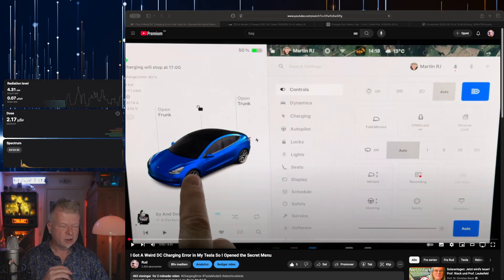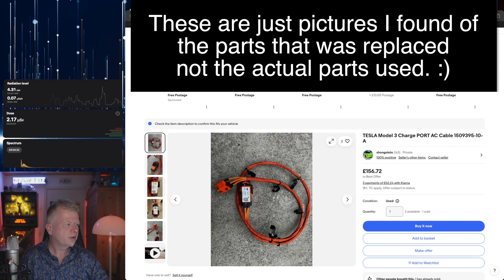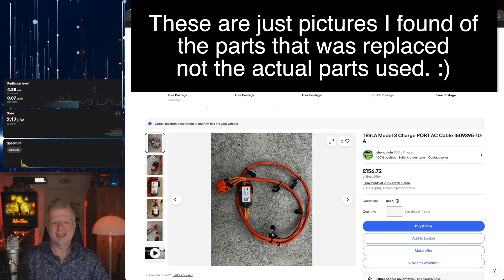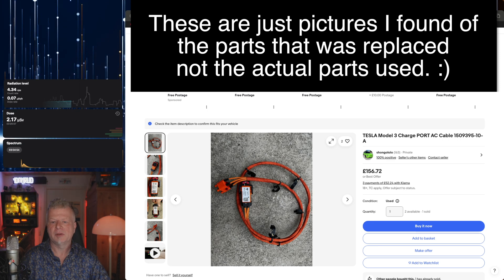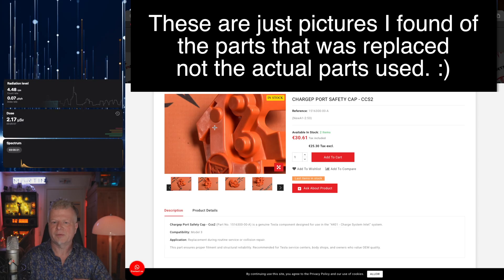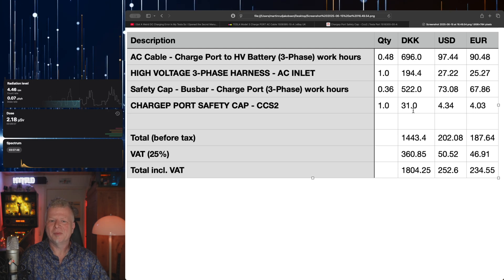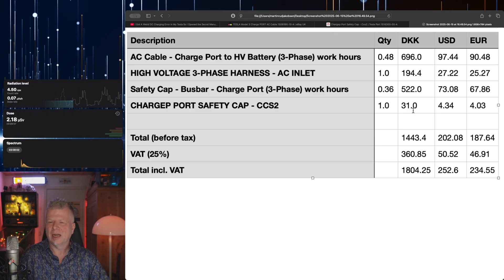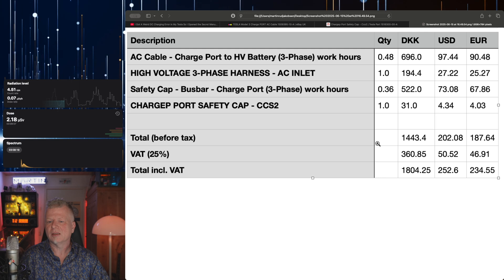I Got A Weird DC Charging Error in My Tesla So I Opened the Secret Menu - The Fix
A few weeks ago, I got the dreaded:
“DC Fast Charging Unavailable. Service Required.”

The alert disappeared after a few seconds, but I wasn’t comfortable leaving it unresolved — especially if I might be going on a long road trip. So in this follow-up video, I’ll walk you through exactly what Tesla Mobile Service did to fix the issue on my Model 3, how long it took, and what it cost me (spoiler: not that much).

This builds on my earlier deep dive where I accessed Tesla's hidden service menu and found the error:
CP_HV_COVER_SNA

If you’ve seen the same alert, or just want to know what happens when you do schedule service for it, this video covers:

🔧 What parts were replaced
💶 The total repair cost (incl. labor + parts)
🛞 Whether it's a common issue, according to Tesla
✅ My thoughts on when you should fix it
If you missed the original diagnosis video, I’ve linked it so you can catch up on the full story.

Full message:
Recent Alerts

Cleared Time: 07 Apr - 08:56:11
User Text: DC Fast Charging unavailable - OK to AC charge
Service required to restore DC Fast Charging

Audience: [service-fix]
Description:
DC charging is unavailable because the charge port (CP) electronic control unit (ECU) has detected that the high voltage (HV) back cover and/or CP AC charging connector are not present on the back of the CP inlet.

Set Condition:
The CP ECU detects the HV back cover and/or charge port AC charging connector are not present.

Clear Condition:
The CP ECU detects the HV back cover and AC charging connector are present.

Potential Impact:
DC charging will be unavailable.

Alert Payload:
CP_a163_cover1OpenCounts = 78.025
CP_a163_cover1State = CP_HV_COVER_SNA
CP_a163_cover2OpenCounts = 0.000
CP_a163_cover2State = CP_HV_COVER_BOOT_UP_CLOSERecent Alerts

Cleared Time: 07 Apr - 08:56:11